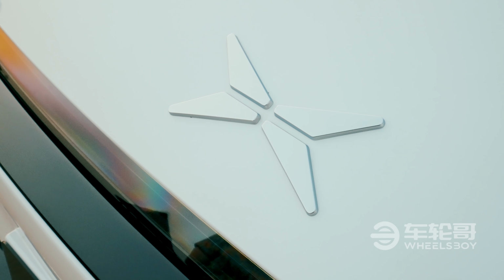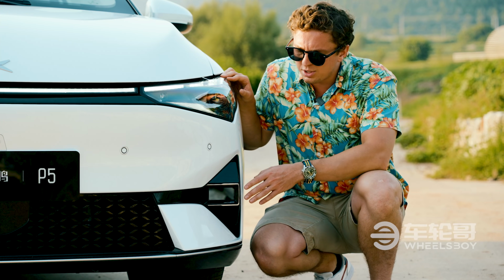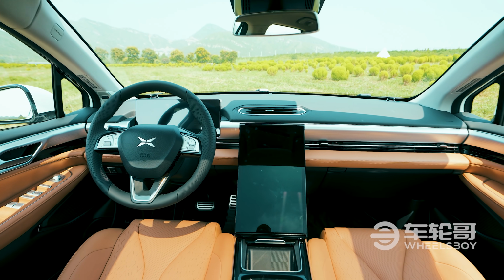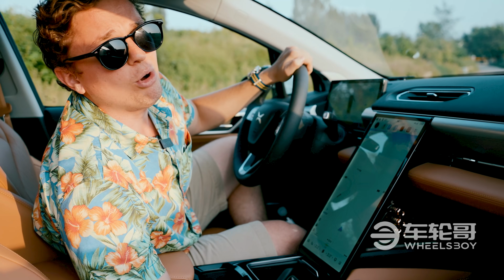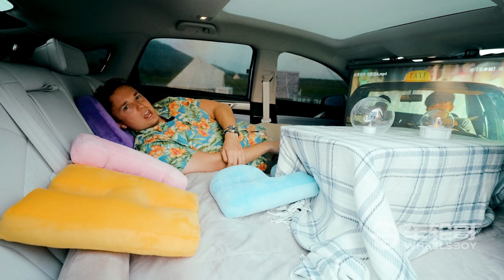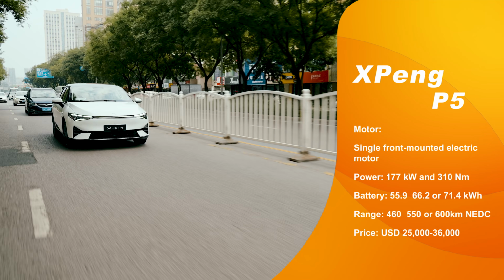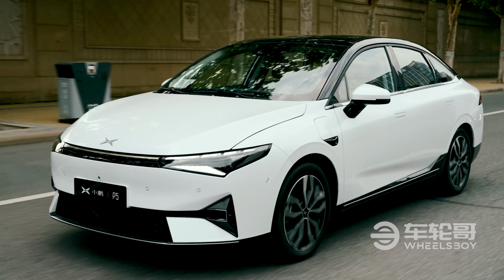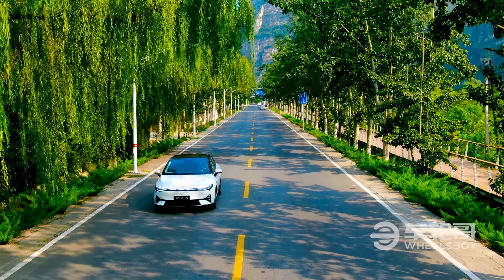We Get Hands-on With The All-new Xpeng P5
In this video, we finally get behind the wheel of the highly anticipated XPeng P5!